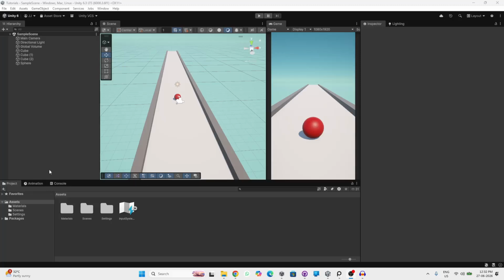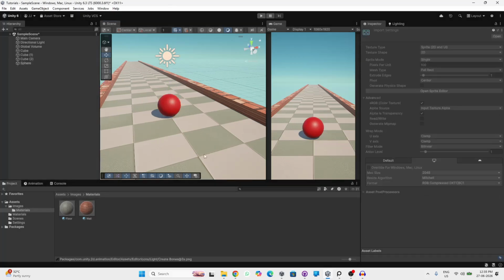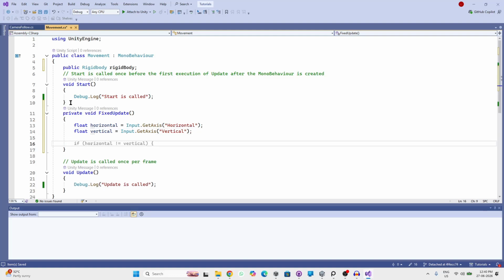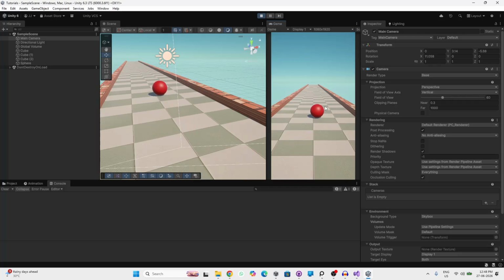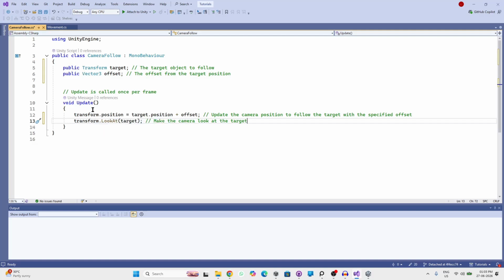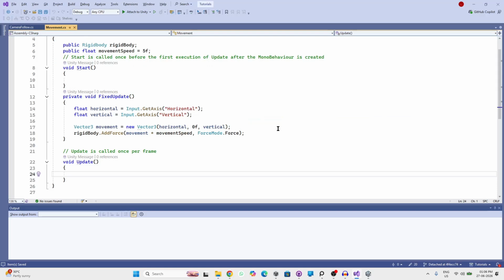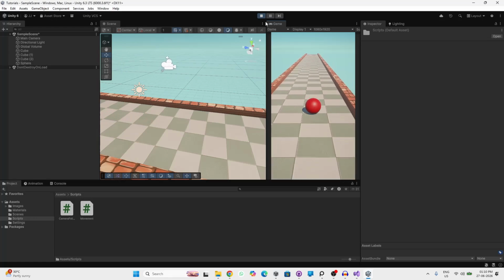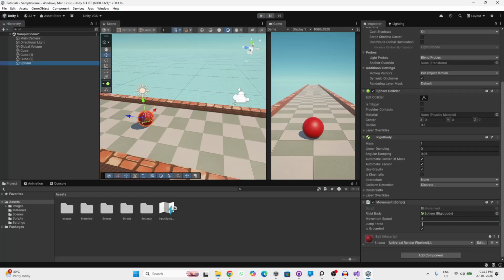Unity Roll a ball beginner series - Adding physics and movement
this second part of the series, we'll bring our game to life by adding physics and scripting the ball's movement.